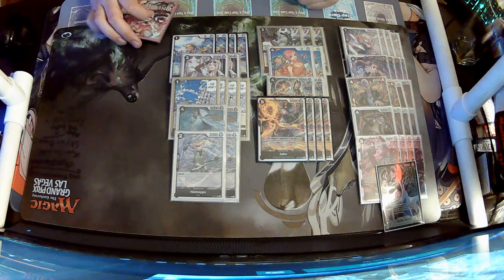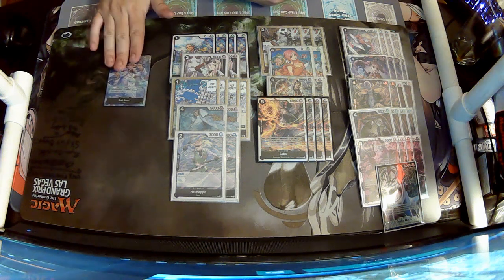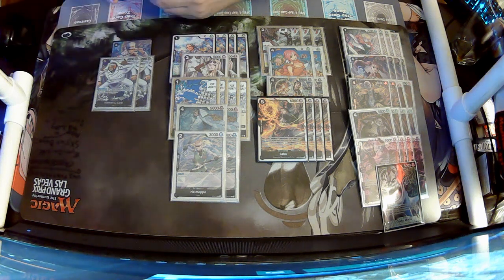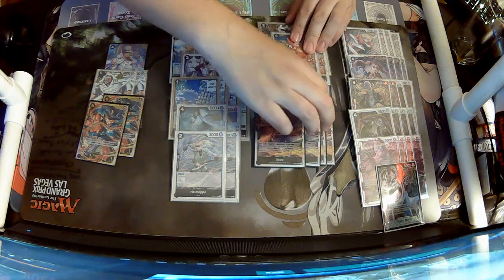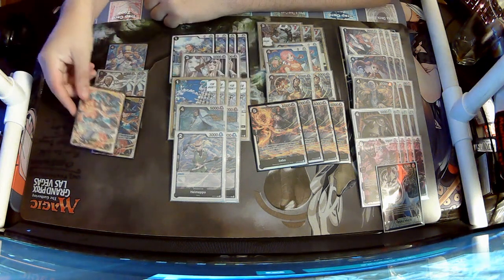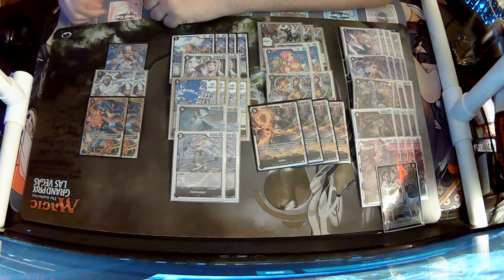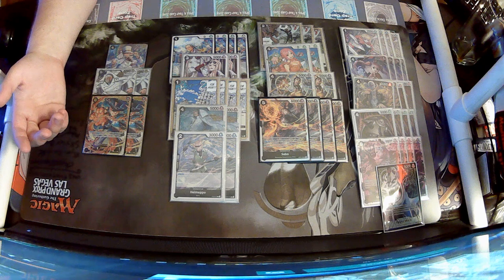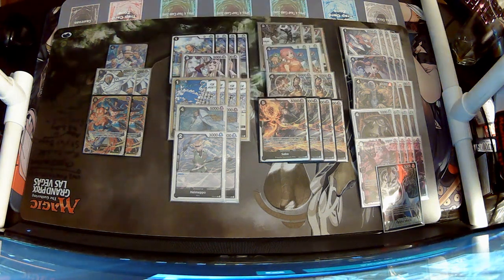So I Went to My First Treasure Cup...